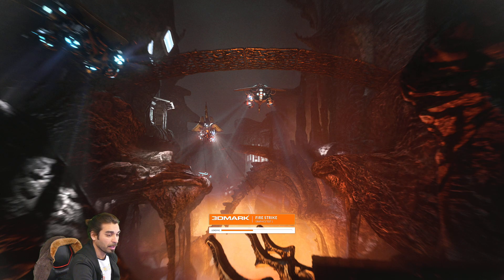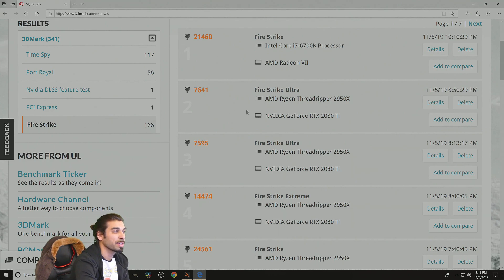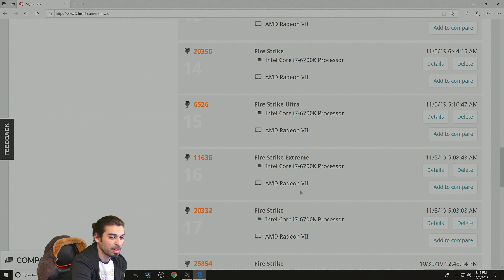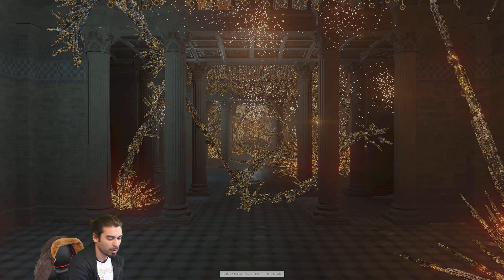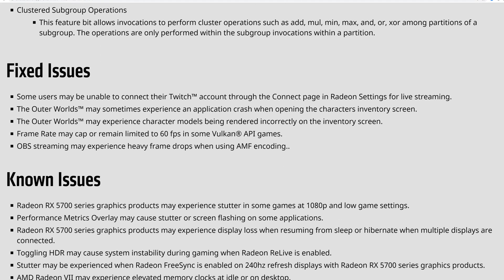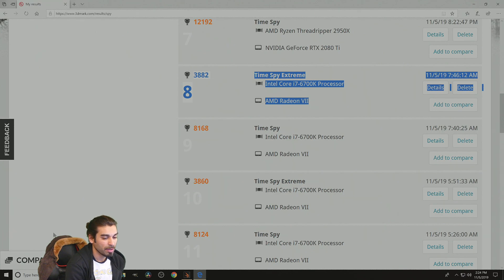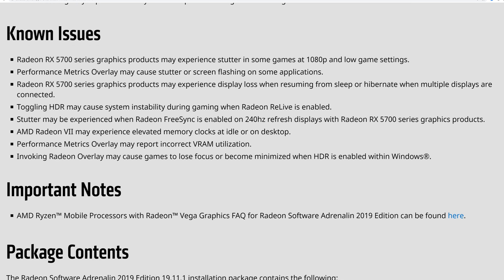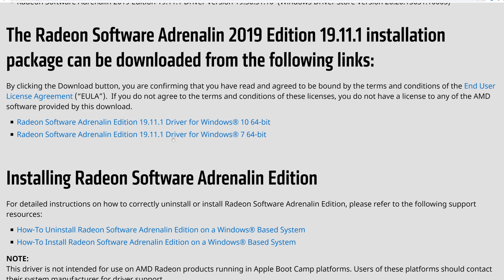New AMD Radeon Software Adrenalin 19.11.1 Update 💻 Gpu 2019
Hello everyone,

 Today Mac,

Is Covering AMD's Radeon Software Adrenalin edition software: 19.11.1

Also 5500 Tech Talk among tech news on the web

Gpu: Of Choice for testing

on AMD R7 { Vii } Vega II

CPU: 2950x Thread ripper build

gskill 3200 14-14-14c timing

New optional update:

-Patch Notes

image res settings

4k live encoder

Cpu:

AMD 2950x

100% Safe
100% Fun

api talk:

19.11.1
3dmark
amd radeon software 19.11.1 update
benchmark
new adrenalin 19.11.1
new amd
radeon adrenalin
radeon vii
vulkan
zen 2
amd radeon